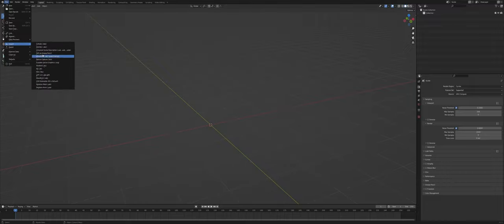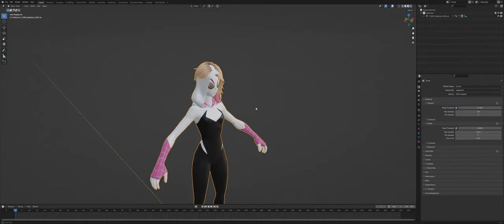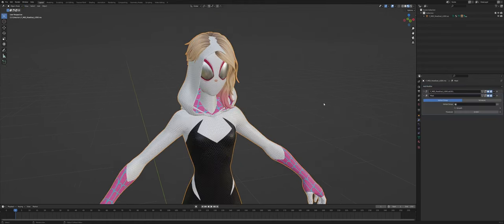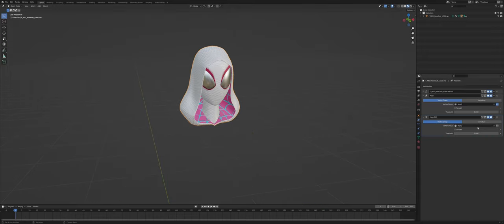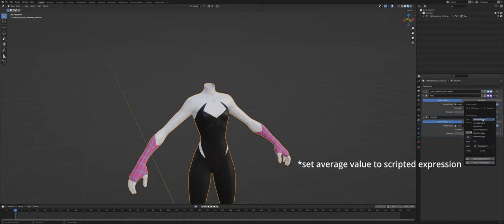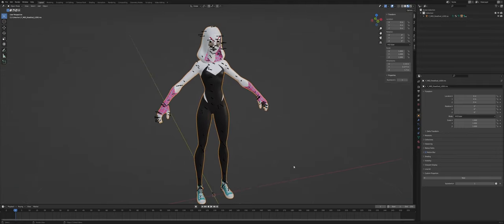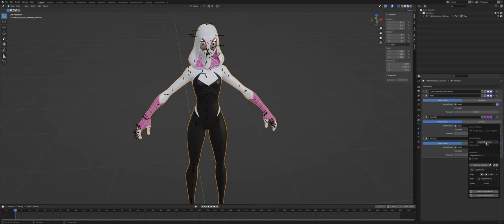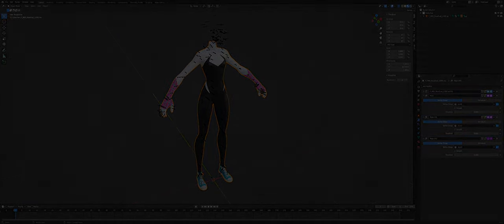Mutliple Fortnite edit styles in one model (Blender)